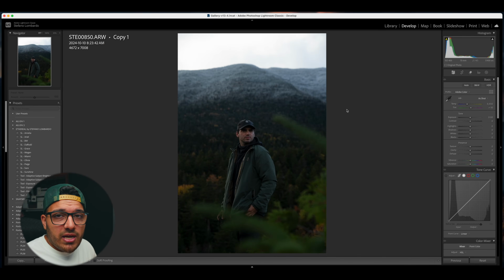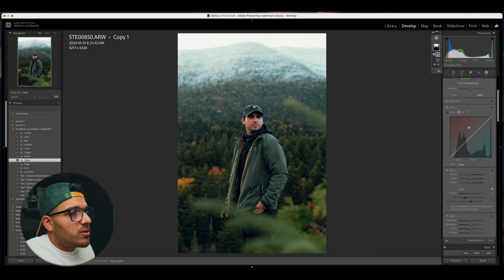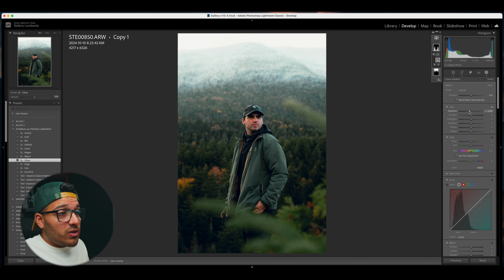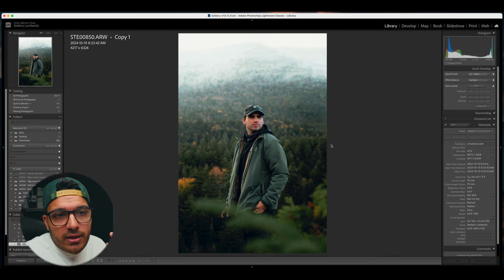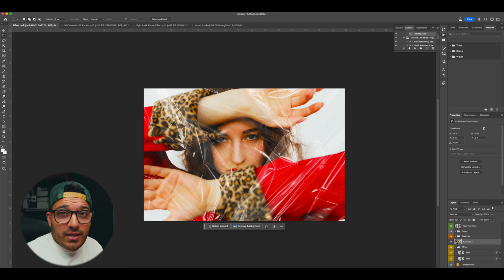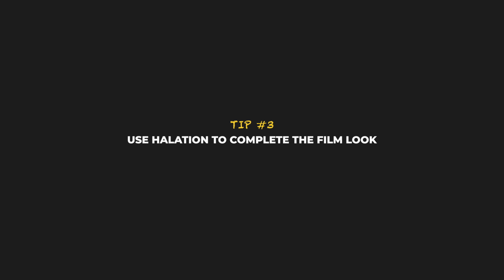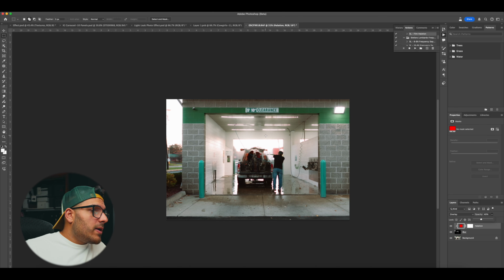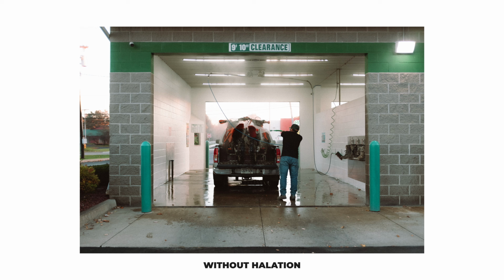UNDERRATED Editing Hacks to Level Up Your Photos!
📽️ $50 off a Motion Array Yearly Pro or Everything plan
ETHEREAL PRESET PACK
HALATION ACTION

Ever wonder how the photographers you look up to are editing these breathtaking photos but you're not? Every photographer has their own secret editing hacks to level up their photos. Today we're talking about mine! We talk about using masks and masking to draw attention to your subject, how to guide viewer attention, how to use graphics and overlays to edit your photos, and even how to pull off the film look by adding film halation in photoshop action!

🎵 Artlist Music (2 months Free)

WHAT I USE TO MAKE VIDEOS:
Main Camera
Photo Camera